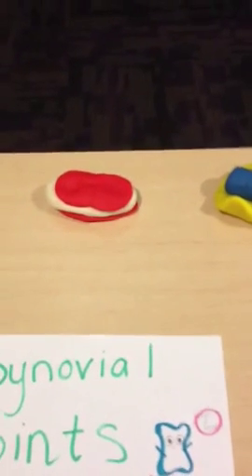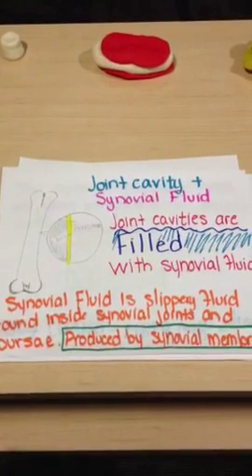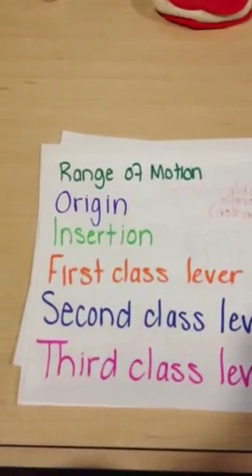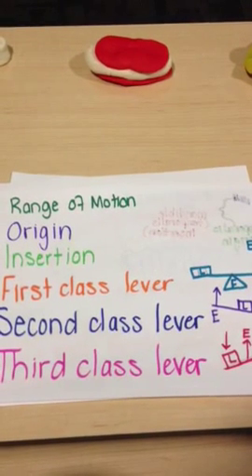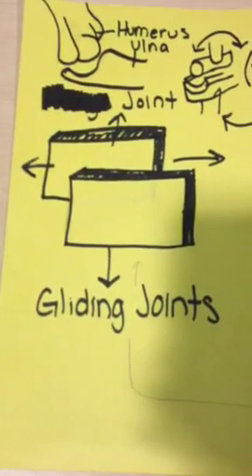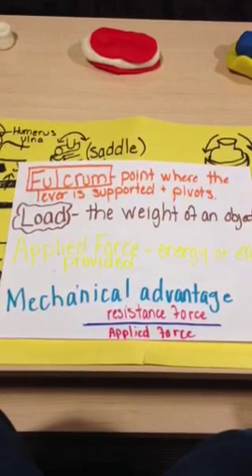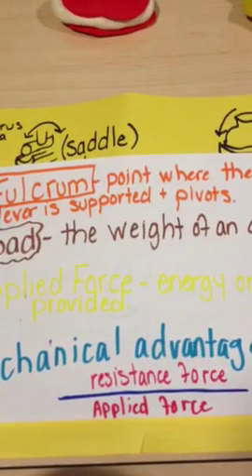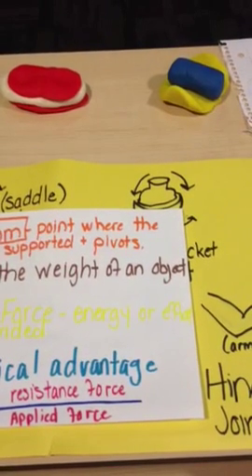Synovial Joints Model Project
Synovial joints and other terms associated with it will be discussed in this video.